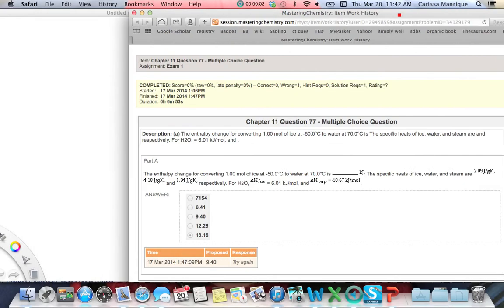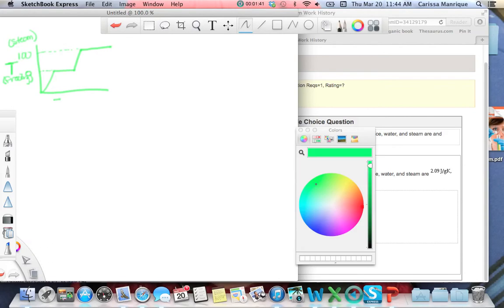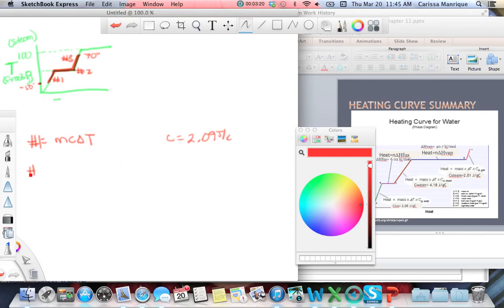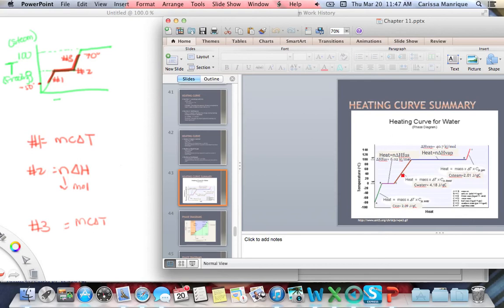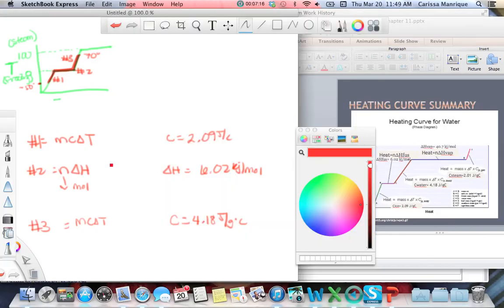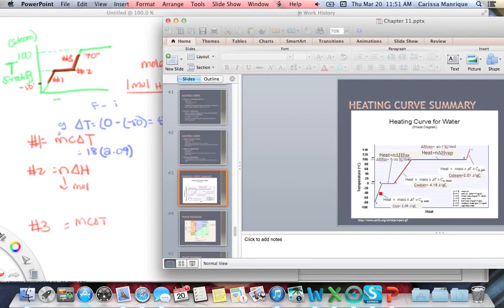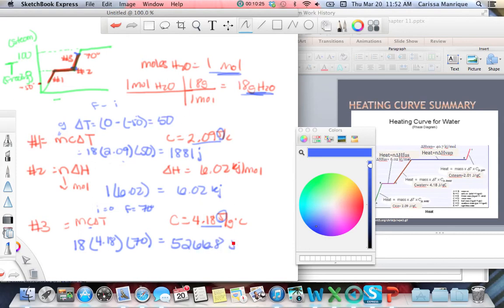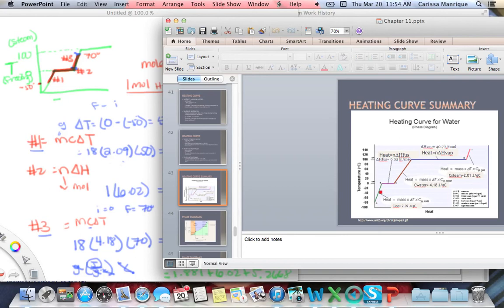Enthalpy of Ice